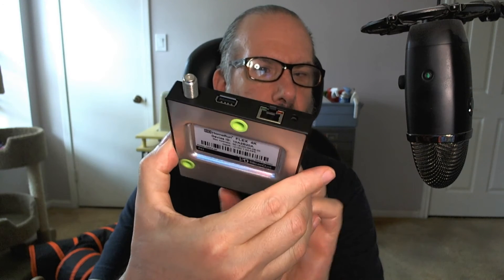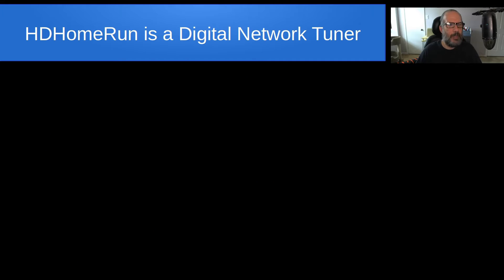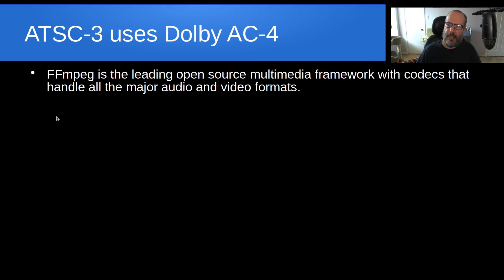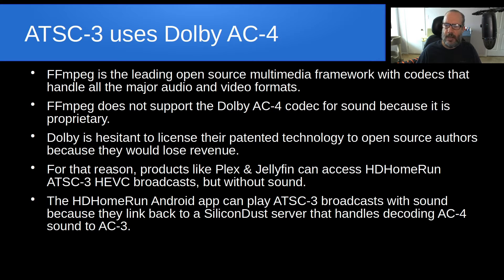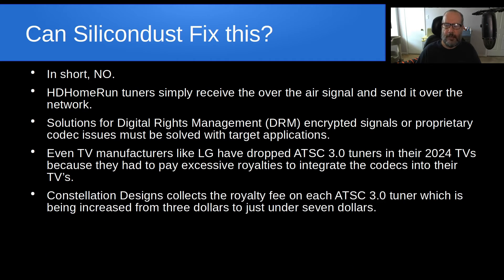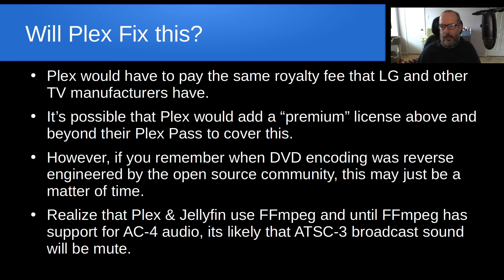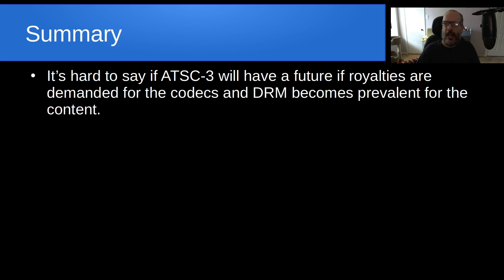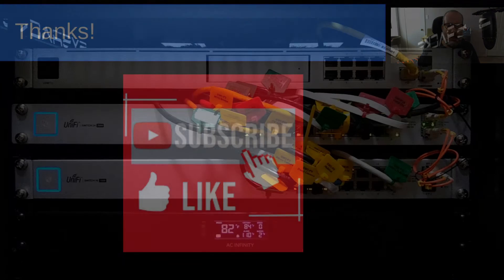HDHomeRun DRM & Dolby AC-4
Silicondust HDHomeRun 4k Flex tuners have two of their four tuners that are ATSC-3 NextGen tuners that can receive progressive scan broadcasts all the way to 4k resolution.  All of these ATSC-3 broadcasts encode their audio stream using the proprietary Dolby AC-4 codec and some of these broadcasts are even encrypted.  Can Silicondust solve these issues???